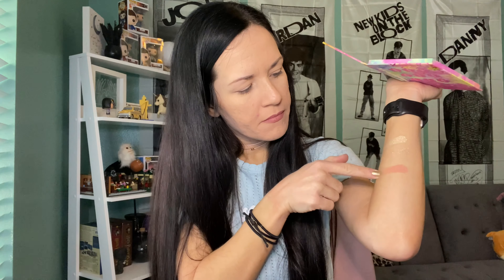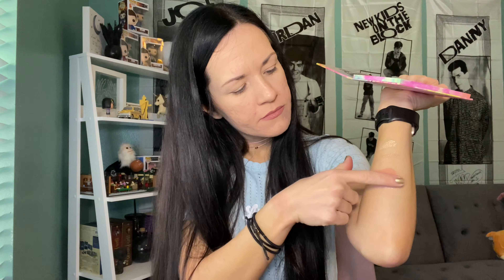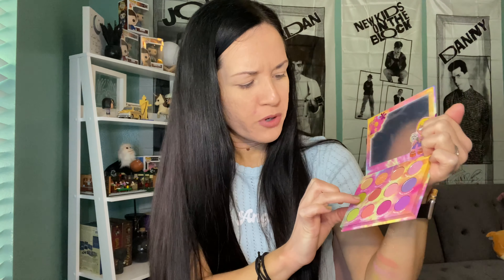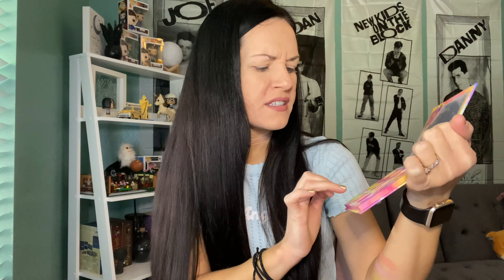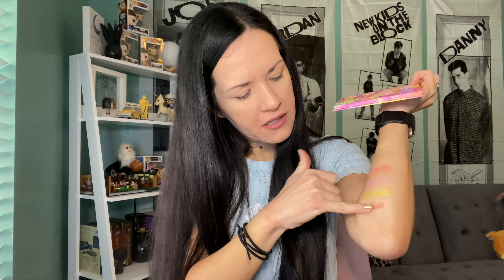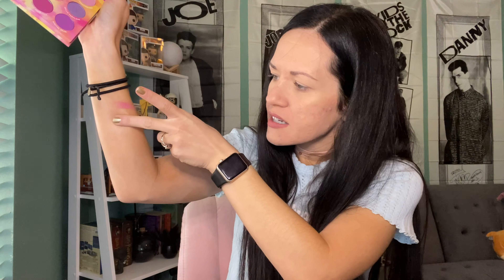ColourPop x Lizzie McGuire FULL COLLECTION | Unboxing & First Impressions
The coolest makeup collection like ever? DUH! Omg I love it. 😍

Products in collection:
‘What Dreams are Made of’ Shadow Palette
‘Dear Diary’ and ‘Seriously Cool’ So Juicy Lip Gloss Kits
‘Bubble Gum Pop’ Lippie Scrub
‘Dee-lush!’ and ‘You Are Magnifico’ Pressed Powder Blushes
‘Sing to Me Paolo’ and ‘Get a Grip!’ Glitter Gels